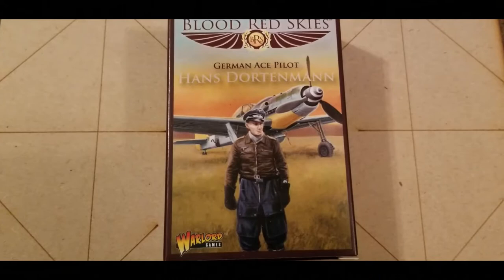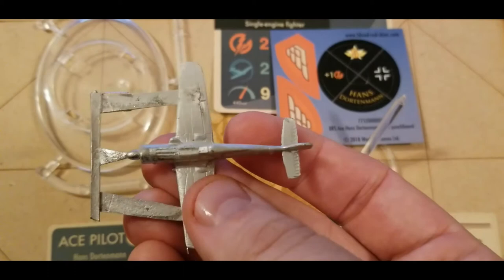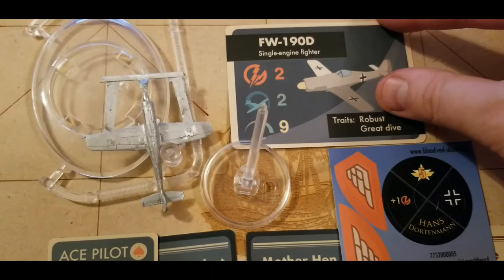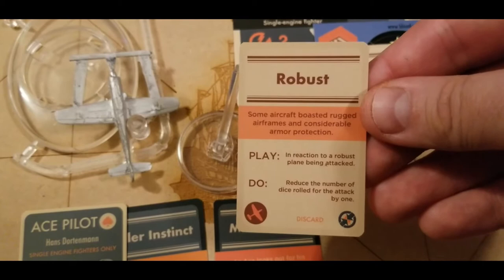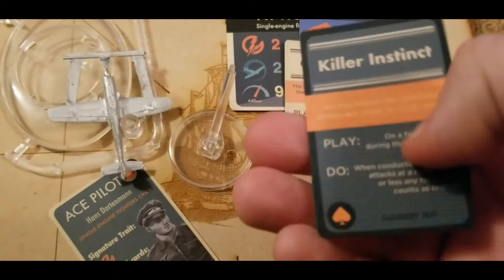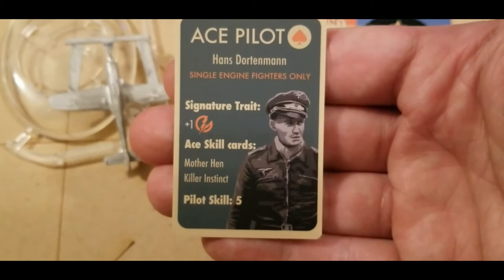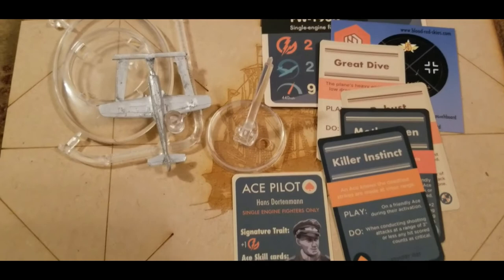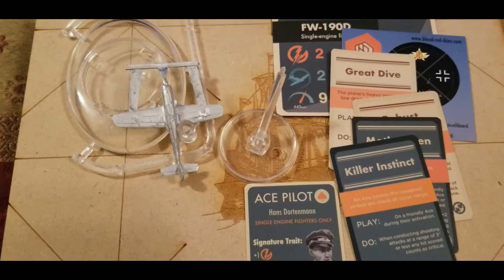Unboxing: Hans Dortenmann (Blood Red Skies)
We take a look at another FW190 ace for the Luftwaffe - Hans Dortenmann and see what deadly skills he adds.